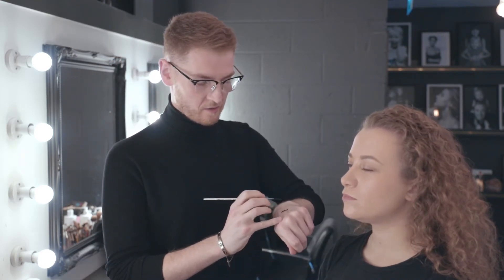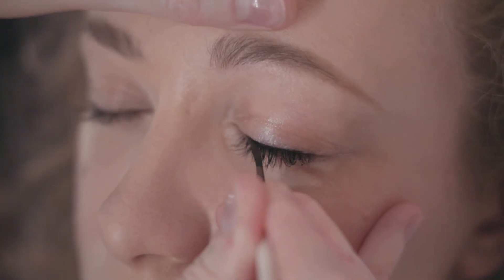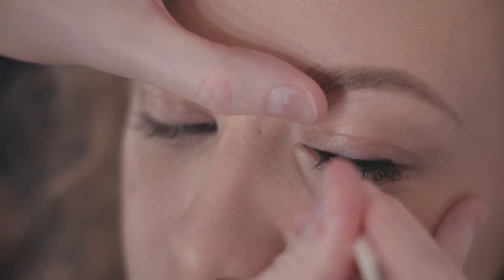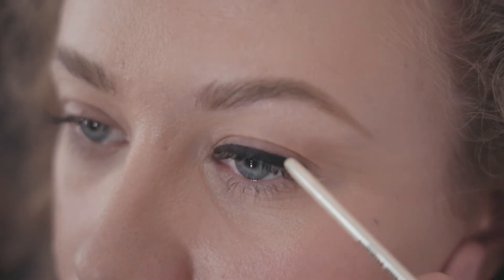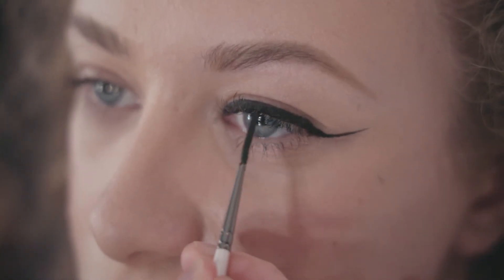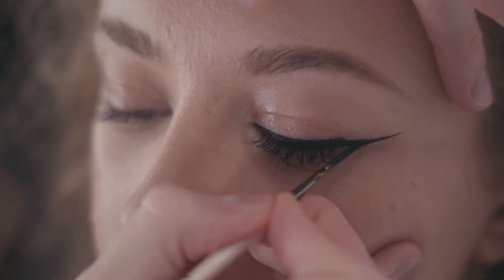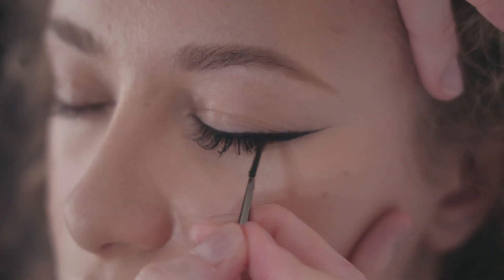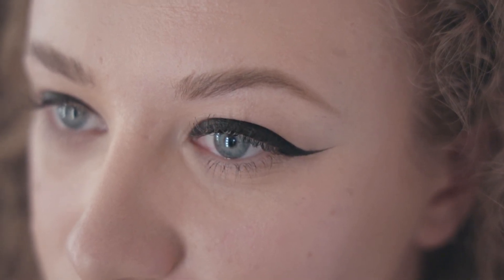How to: Perfect Winged Eyeliner for Professionals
Our makeup artist Andrew talks you through how the professionals create the perfect winged eyeliner, whether you have hooded eyes or not.